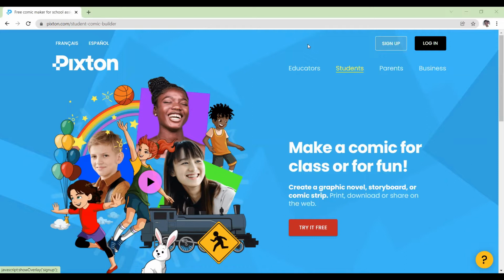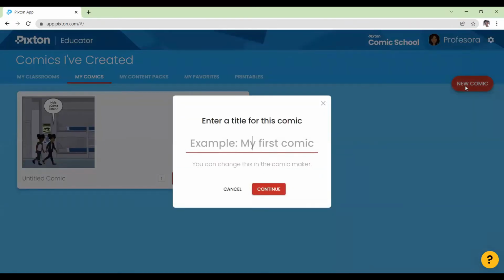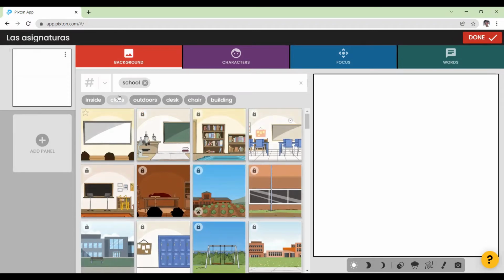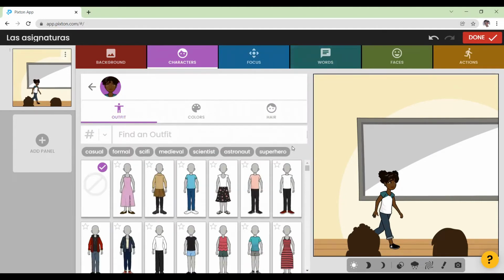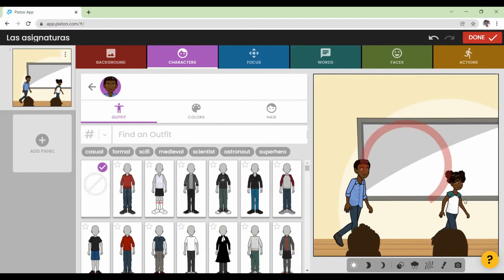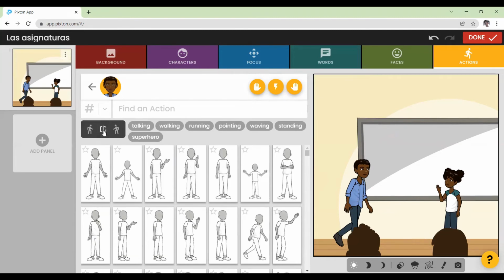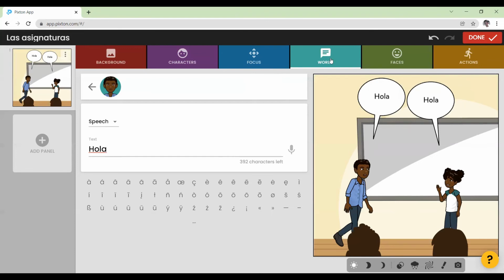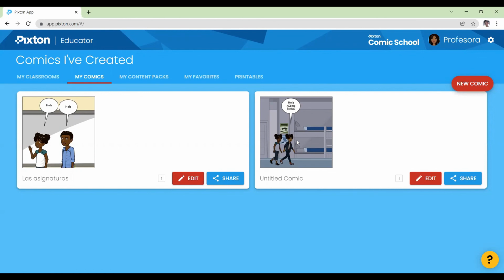How to use Pixton (Tutorial) / Create the best comics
Have you tried Pixton before? Please share your comics.